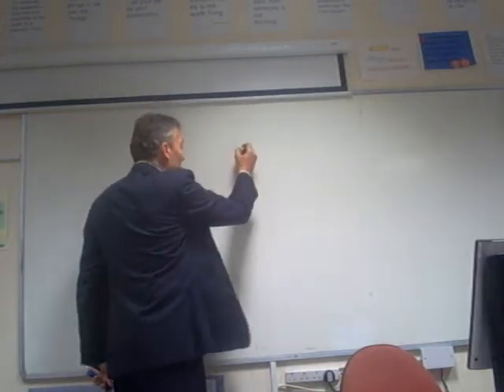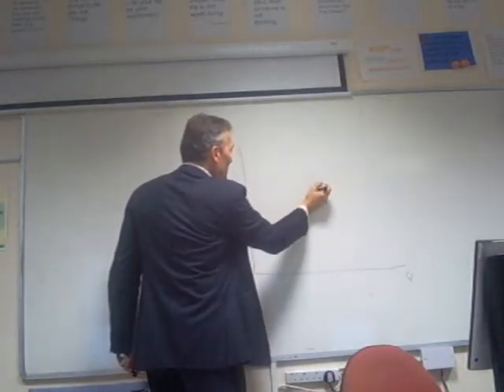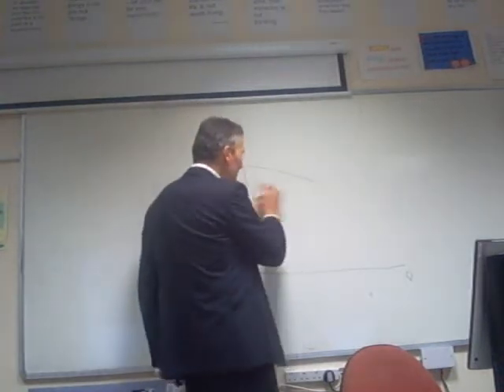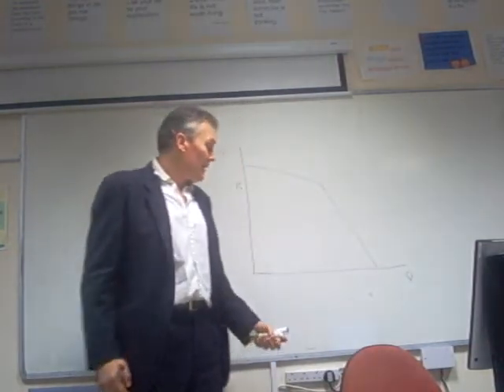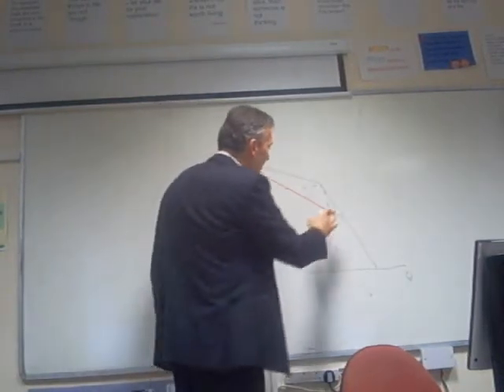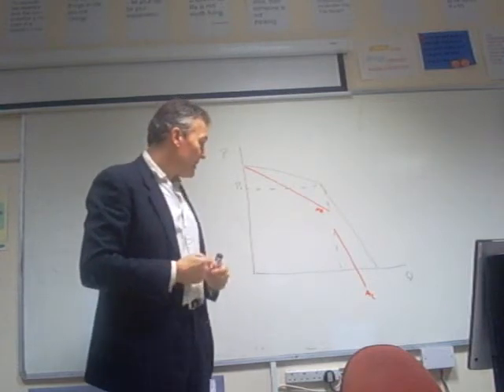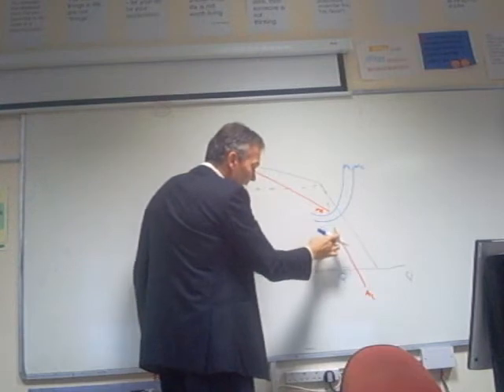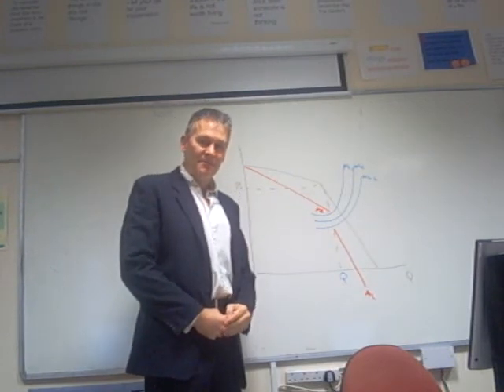Kinked Demand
A2 Economics theory of firm